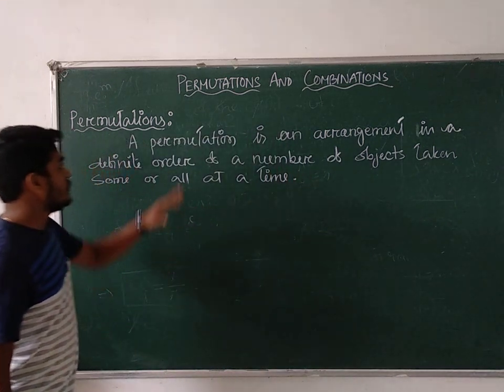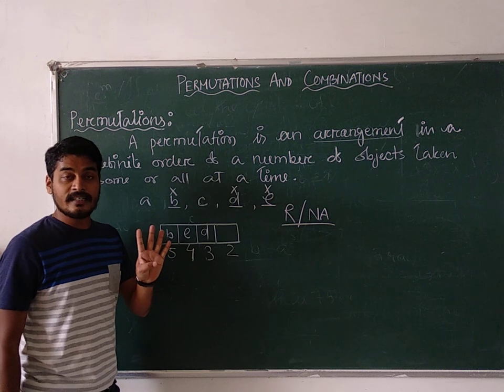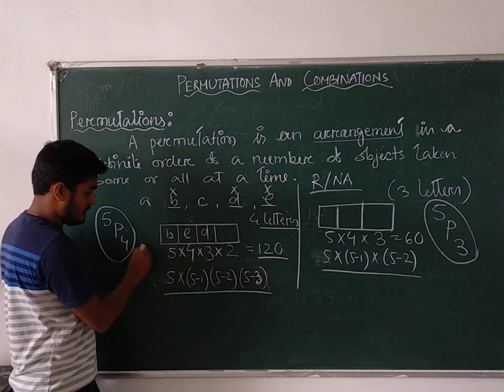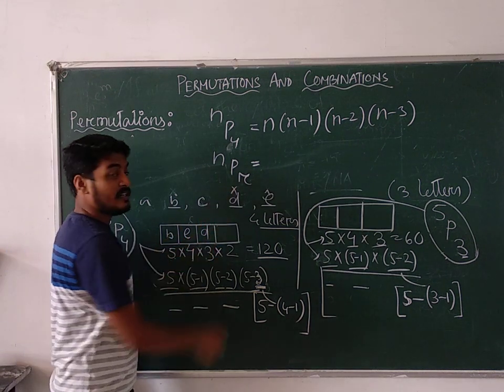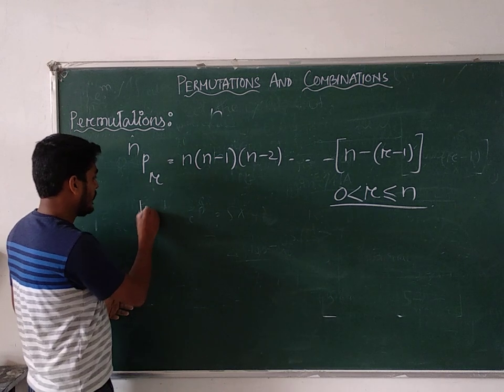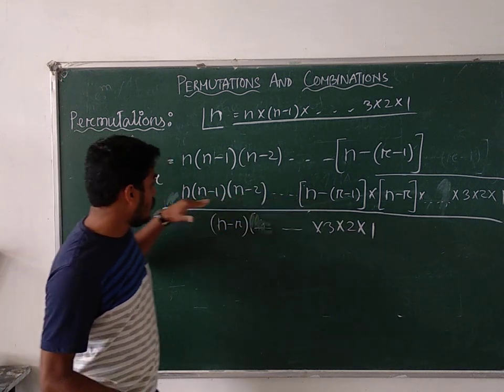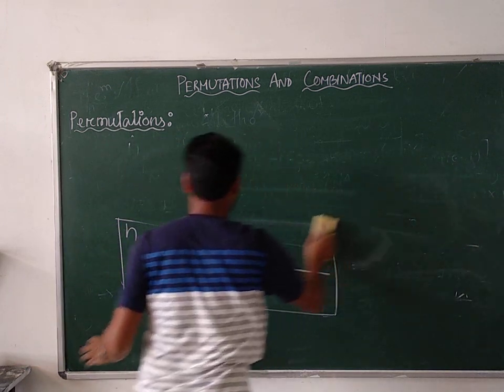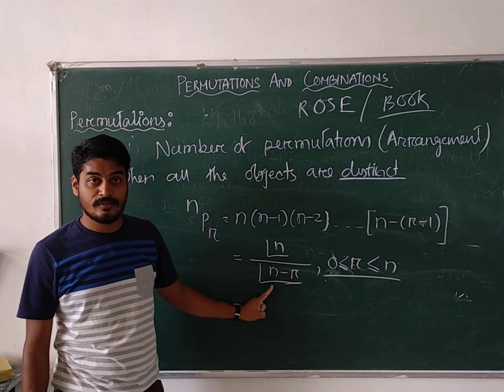Permutations And Combinations(L-8)